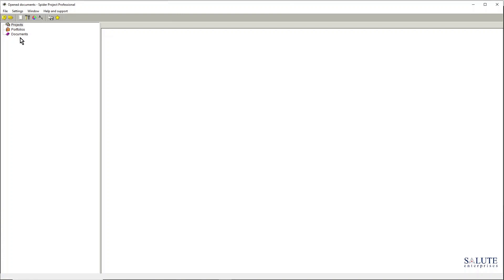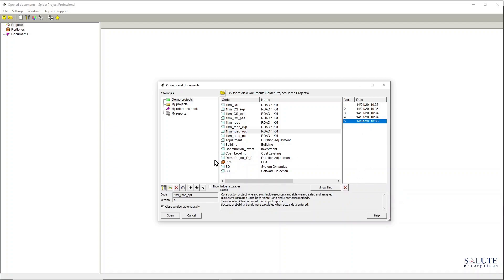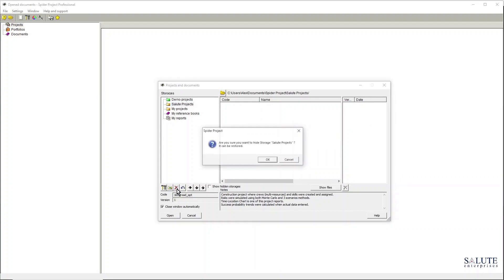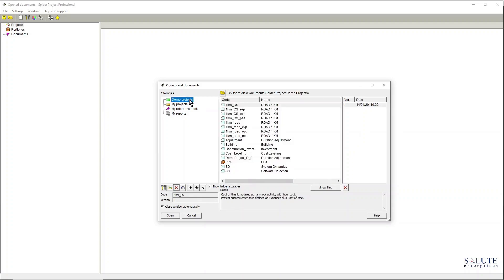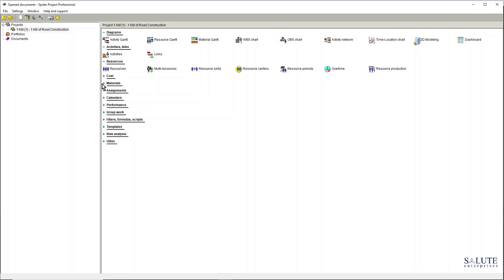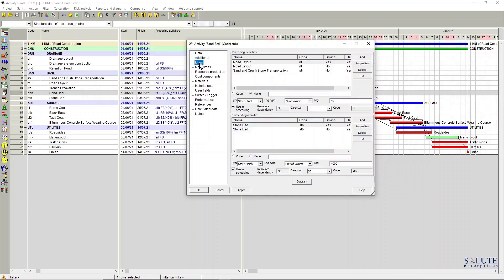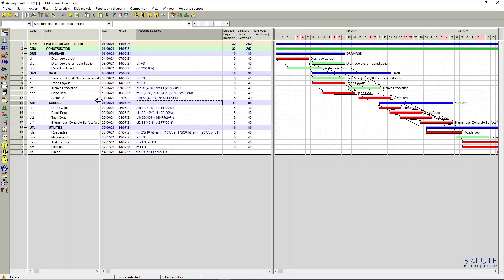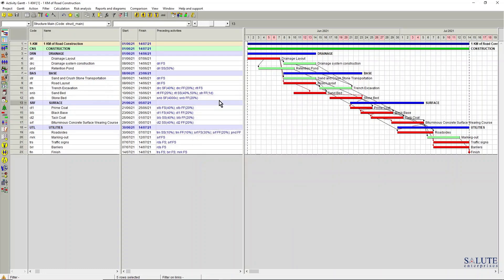1. Spider Project Tutorial - Navigation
Spider Project tutorial.
How to navigate in Spider Project.
Presented by Salute Enterprises consultant Julia Lyaschenko.